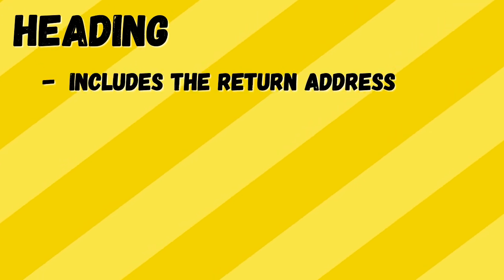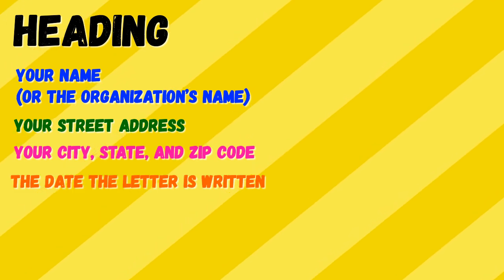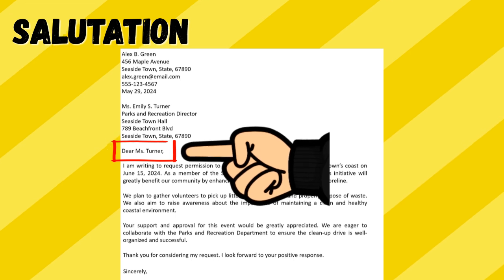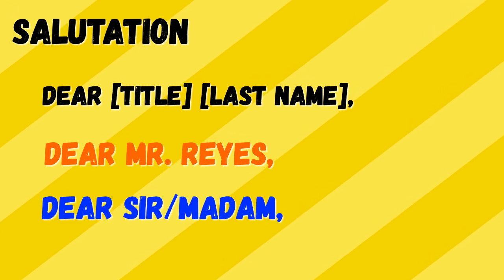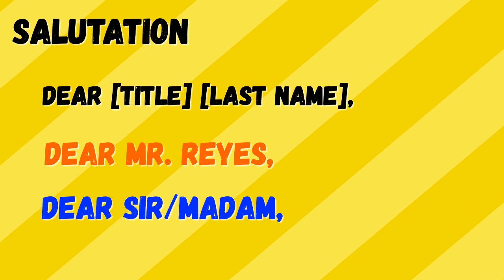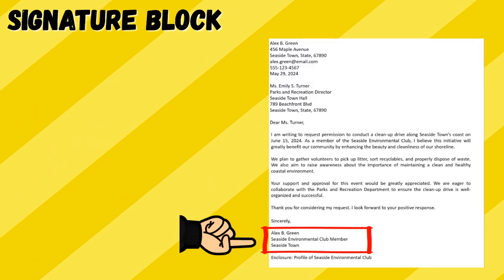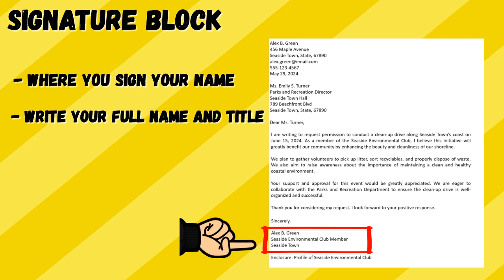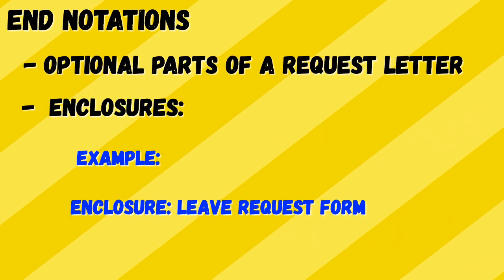PARTS OF A REQUEST LETTER